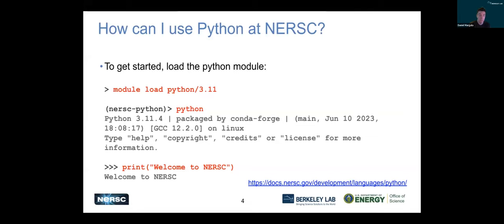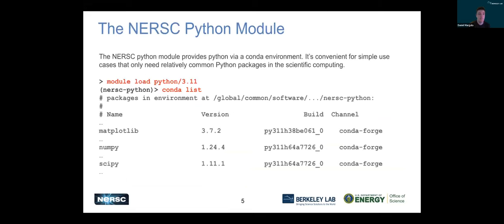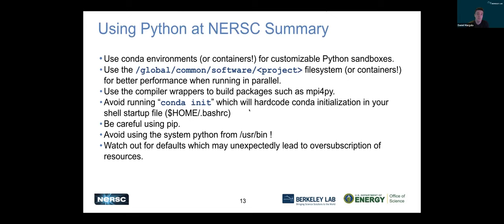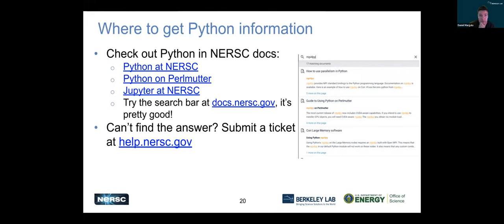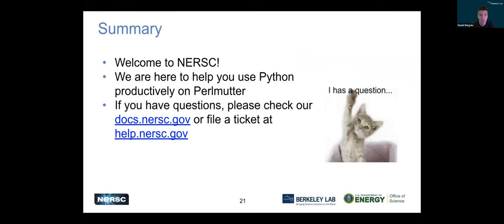06- Using Python at NERSC